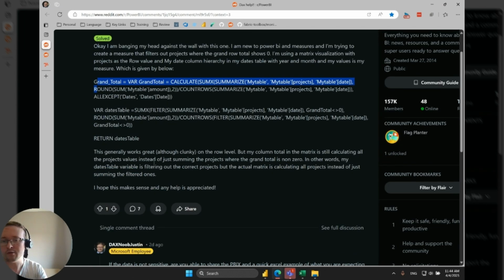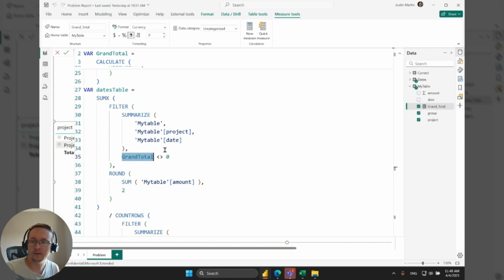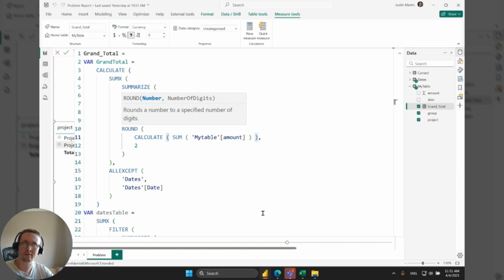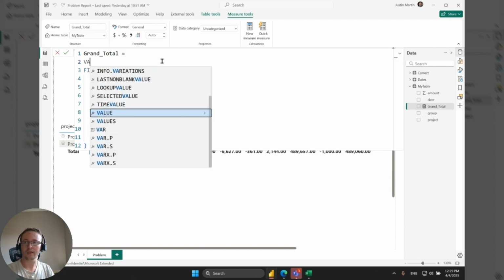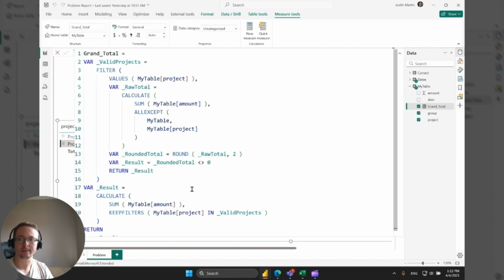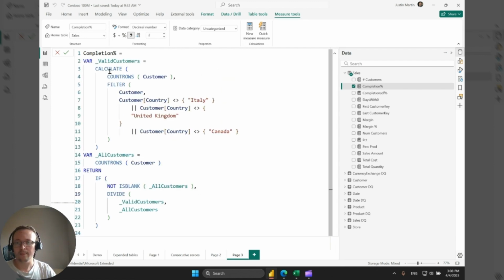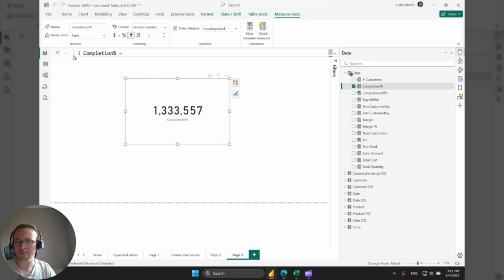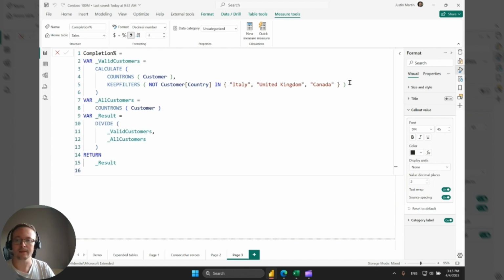DAXing with DAX Noob - Episode 2 - Tricky Evaluation Context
On this episode of DAXing with DAX Noob, we walk through two DAX problems posted on the Power BI Reddit channel that involve some tricky evaluation context.

Check out the blog: daxnoob.blog
Check out the channel:  @DAXNoobJustin